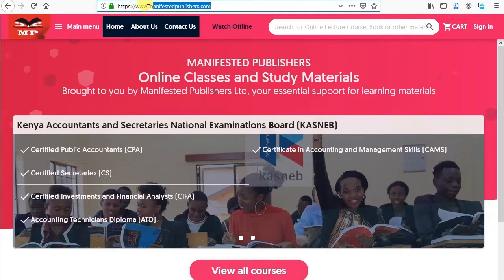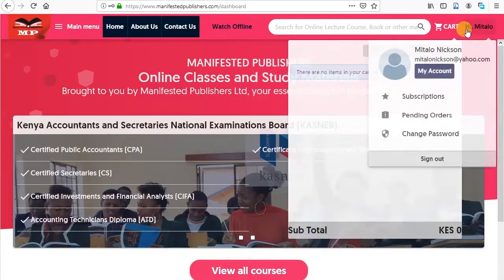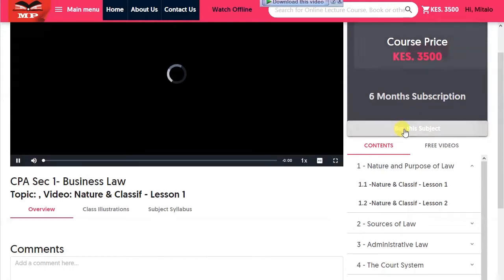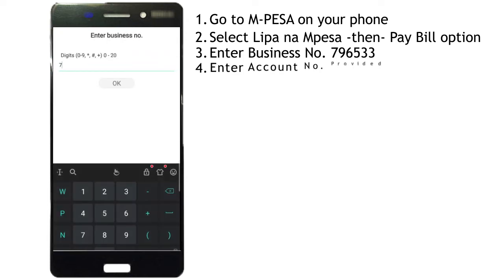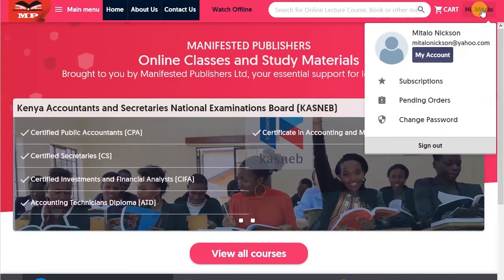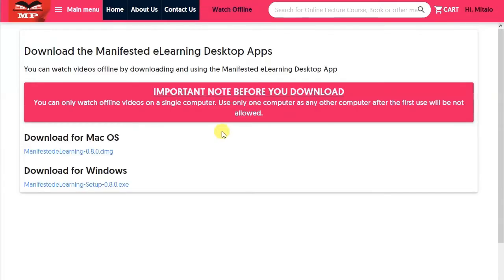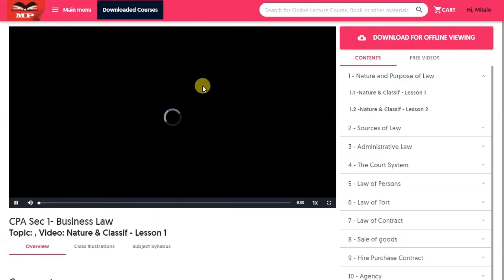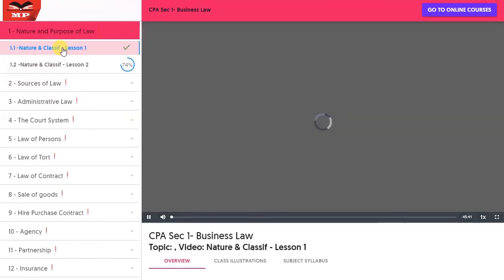HOW TO DOWNLOAD MANIFESTED PUBLISHERS ONLINE VIDEO LECTURES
Welcome, KASNEB students! Do you struggle with poor internet connectivity or want to save on mobile data while studying for your CPA, CS, CIFA, or ATD exams? This essential video provides a step-by-step guide on How to Download Manifested Publishers Online Video Lectures for convenient OFFLINE viewing!

Manifested Publishers provides this crucial feature to ensure you can study your comprehensive KASNEB study materials wherever you are, whenever you need.

In this technical guide, you will master:

Accessing the Manifested E-Learning Platform: Logging into the official website or using the dedicated Manifested eLearning Desktop App (required for offline downloads).

Step-by-Step Download Process: A clear, visual demonstration of the exact steps to select and download your purchased subject lectures (e.g., Financial Reporting, Company Law).

Crucial Technical Requirements: Understanding the platform's rules regarding downloading (often restricted to ONE laptop or desktop to manage licensing).

Troubleshooting Tips: Solutions for common download issues, such as slow speeds, login errors, or restrictions.

Mobile vs. Desktop Viewing: Clarification on how mobile phone users can typically view content online through the mobile app, while the desktop app is usually necessary for true offline viewing.

Maximizing Your Offline Study Time: Tips on organizing your downloaded content for efficient, distraction-free study sessions.

Stop waiting for Wi-Fi and start maximizing your study hours! Follow this guide to get your KASNEB video lectures ready for offline mastery.